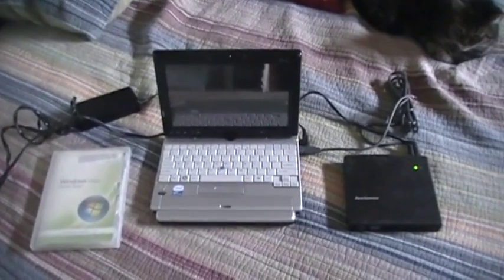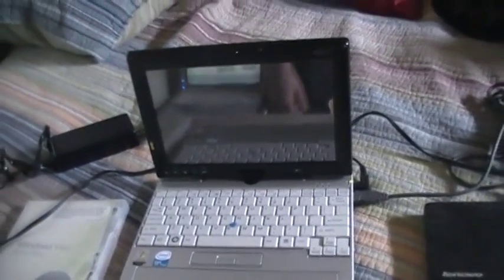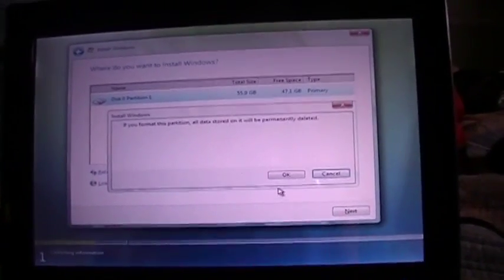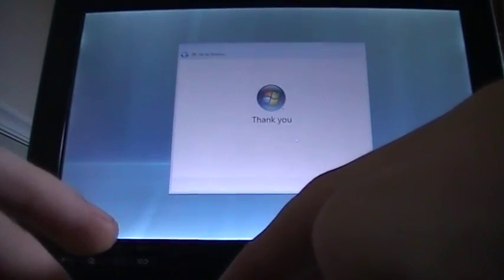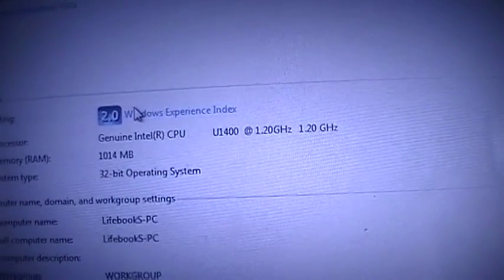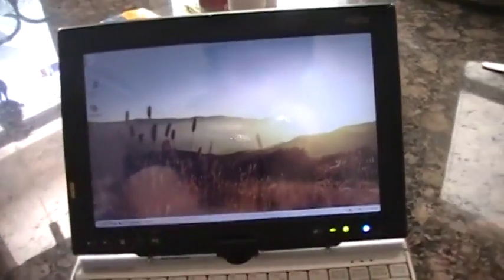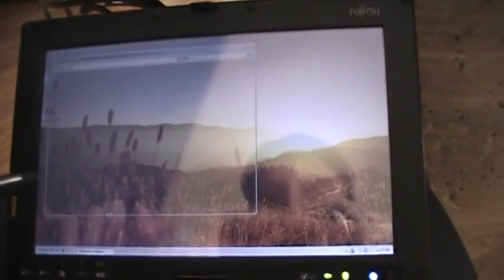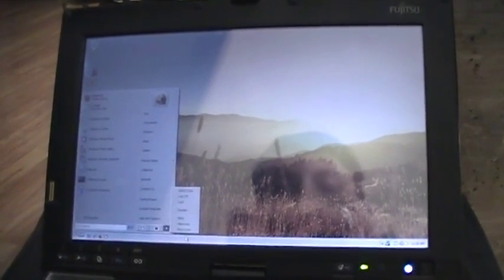The "Vista Capable" Experience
Is this Fujitsu laptop really capable of running Windows Vista according to Microsoft's definition? Let's find out! I also changed camcorders, so hopefully the quality won't be too awful.